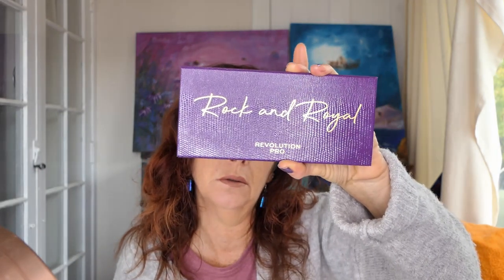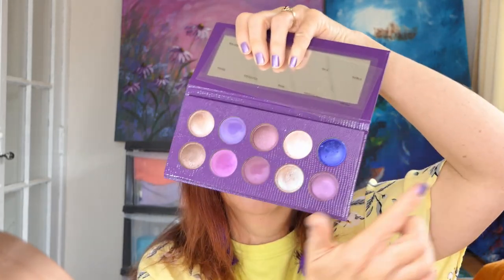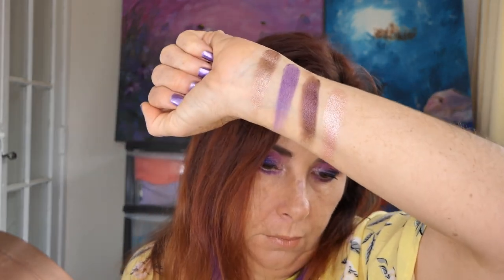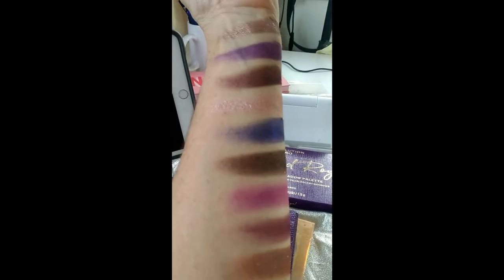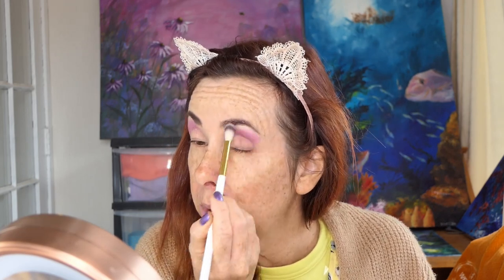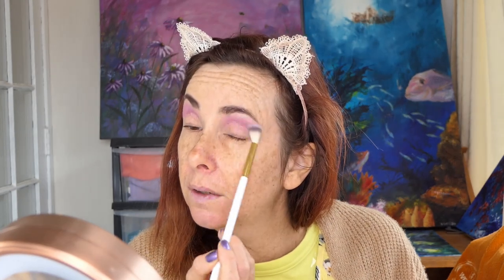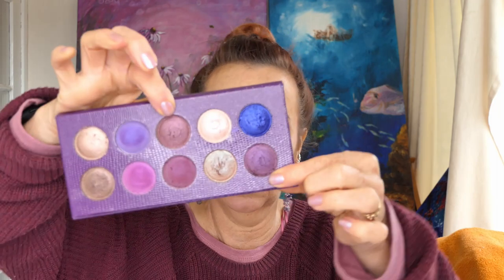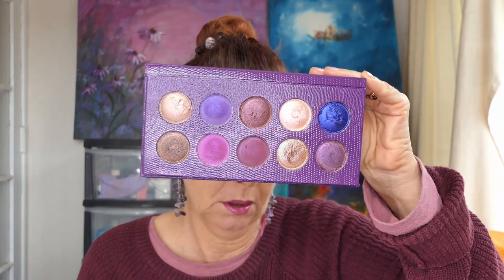Revolution Pro rock and royal palette The Grungy Purple Palette. 1 Palette 4 looks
Here is my website in case you are interested in my paintings and painting blog.

What I used for my base products.
Primer: Body shop Strawberry Smoothing face mist

Foundation:
Maybelline Fit me 122 Creamy beige

Concealer: Maybelline fit me in Fair
Revlon Photo Ready Medium
Setting Spray:
Covergirl outlast active

Powder:
Maybelline Fit me Pressed Powder Set and Smooth Classic Ivory

Contour: Oxx face palette in medium
Bronzer Elf Golden
Highlighter: Ofra star Island

Brows
O'Lreal brow Plumber
and eyeshadow

Eyeshadows
Revolution Pro Rock and Royal

Eyeliner:
Marcelle Kohl Black

Mascara:
essence lash princess flash lash effect